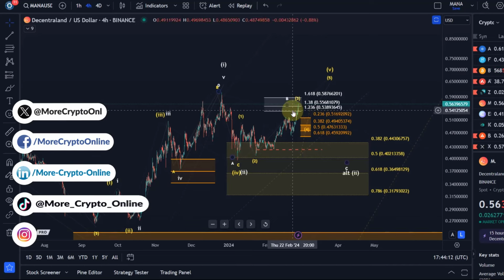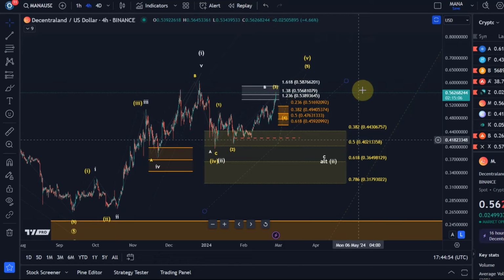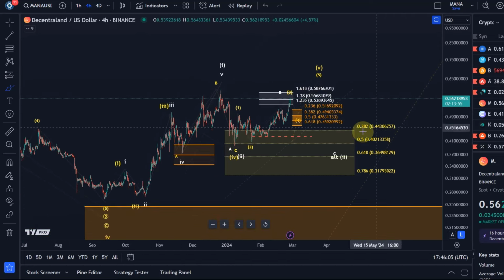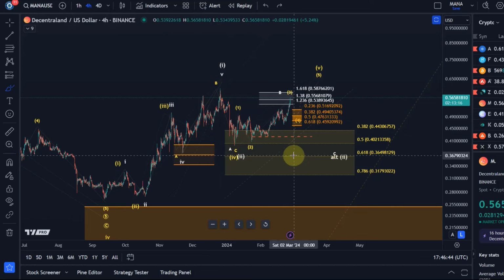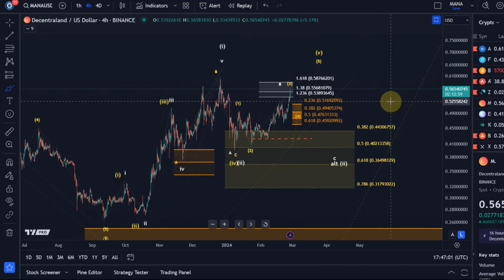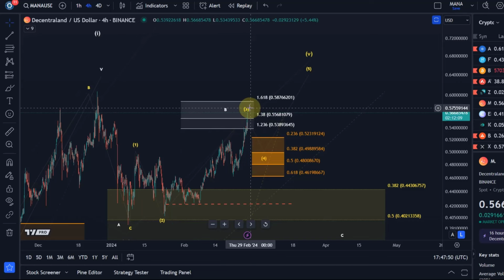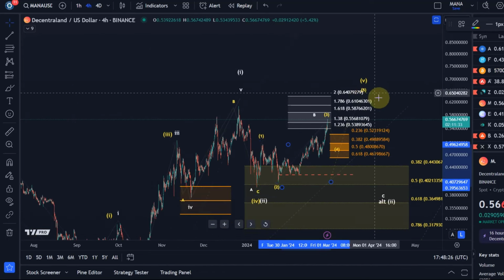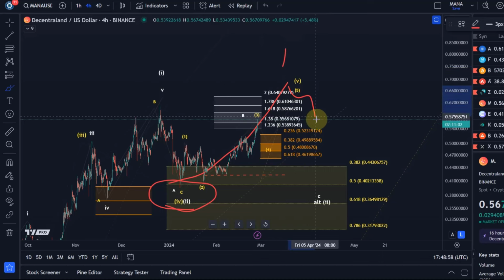MANA Decentraland Coin Price News Today - Elliott Wave Technical Analysis Price Prediction!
Trade on Coinbase:
Receive $10 in BTC (see terms on website):

Trade on Kucoin:
Receive a 20% fee discount:

Trade with Trading212:
Receive shares worth up to $100: